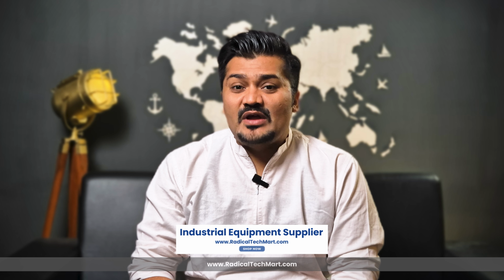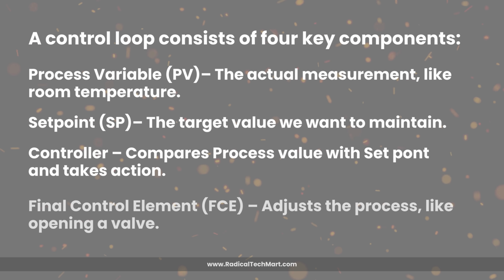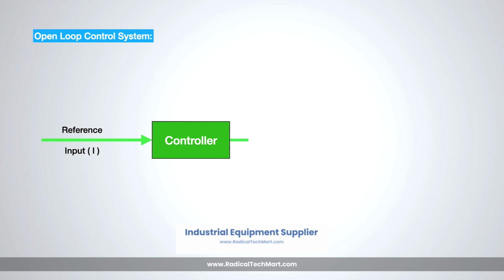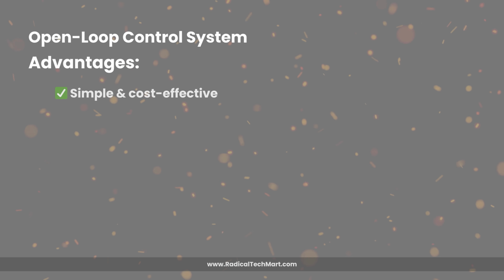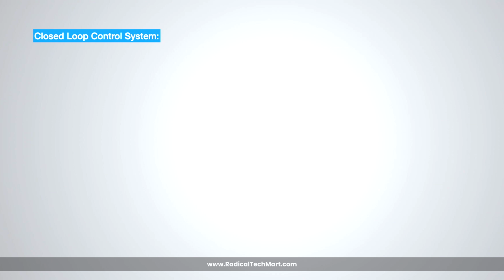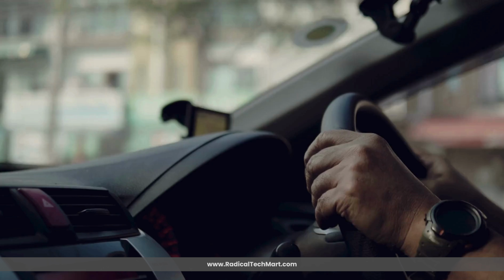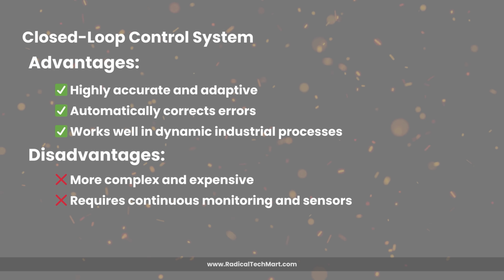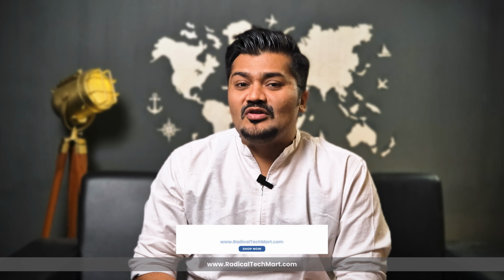Open Loop vs Closed Loop Control System | Instrumentation Basics Explained with Examples 🔄⚙️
Have you ever wondered how machines automatically maintain temperature, pressure, or speed? That’s where Control Loops come into play! In this video, we break down the two fundamental types of control loops: Open-Loop and Closed-Loop Systems—essential concepts in Instrumentation & Control Engineering! 🚀

🔍 What You’ll Learn:
✅ What is a Control Loop and why is it crucial in automation?
✅ The four key components of a control loop are the process variable (PV), Setpoint (SP), Controller, and Final Control Element (FCE).
✅ How Open-Loop Control Systems work without feedback and their applications in daily life (washing machines, electric kettles, etc.).
✅ How Closed-Loop Control Systems use sensors and feedback to maintain precision (air conditioners, cruise control, industrial automation, etc.).
✅ Advantages & disadvantages of both systems and a side-by-side comparison.

📌 Key Takeaways:
🔹 Open-Loop Systems are simple, cost-effective, and great for predictable tasks—but they don’t adjust automatically if conditions change!
🔹 Closed-Loop Systems continuously monitor and adjust based on feedback, ensuring higher accuracy and adaptability in industrial processes.
🔹 Understanding these concepts helps industries improve efficiency, automation, and control in manufacturing, HVAC, and beyond!

Whether you're an engineer, student, or just curious about automation, this video will help you grasp the fundamentals of Control Systems!

Open-Loop or Closed-Loop? Let’s discuss! 👇💬